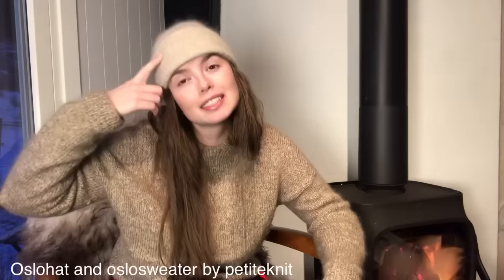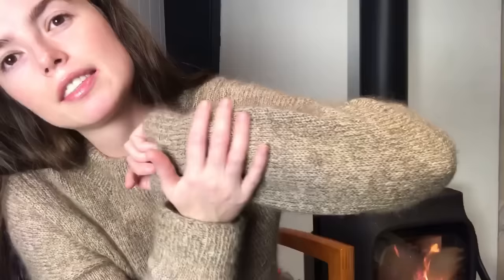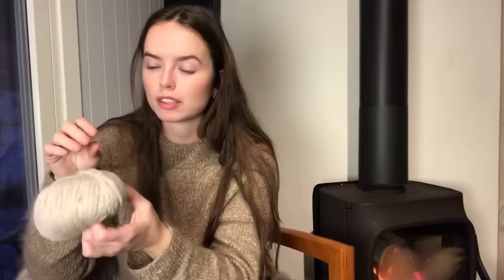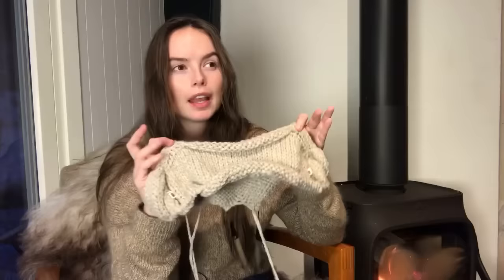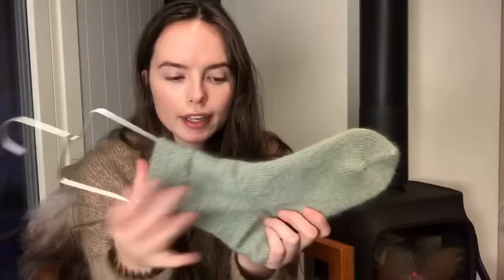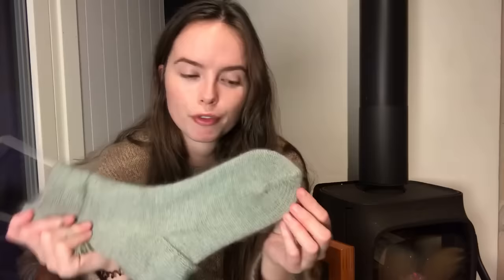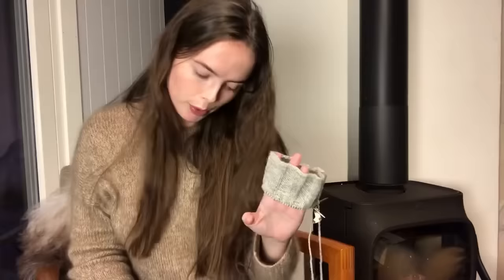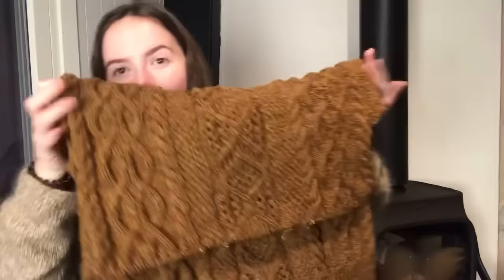Knitting Traditions Podcast Ep.13 - mohair socks and knitting from stash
Hello and welcome to episode 13 of the Knittingtraditions podcast !
I hope you are all doing well :D

What im wearing:
Oslo Sweater by Petiteknit in Cewec Tibet and Isager silk mohair
Oslo hat mohair edition by Petiteknit in Arwetta and Tilia by filcolana

Finished objects:
- Mohair socks by mors hel pattern that im working on, using Sunday and tynn silk mohair yarn from Sandnes garn

Works in progress:
- My cabled sweater in Holst Supersoft held double in the color cinnamon
- Ribbed socks in Fjord sokkegarn by Hillesvåg
- Augustins no 11 knit in Hexa by DSA held double

Aquisitions:
- Stitschmarkers and manual row counters from Apollonie for me and the future KAL price
- Yarn for my yarnswap: 3 skeins of sandnesgarn silk mohair, 3 skeins of Fritidsgarn and 2 skeins of Finull by Rauma. + delcious chocolate.

New KAL/MAL: STASHALONG🕺🏻❤️I want to do a kal where we can knit and craft from our stash aquired before 2021 that can run through all of 2021, thread on ravelry and stashalong hashtag on instagram :D

Rustic knitalong:
Any garment/object counts, WIPS aswell as long as its knit/crocheted/embroidered in a non superwash yarn that does not contain synthetic fibres(akrylic,nylon,polyamide,viscose etc)

Prices: Tote box from The Urban stitcher, The Selbu Cowl pattern with 2 skeins of Rauma finull to go with it.

How to win: Add FINISHED  garment/project in Finished thread on ravelry

How to join in the love ( no prices drawn from this):
-Youtube: Leave a comment on the video of what your making or dreaming of using just because i love hearing about it!
-Ravelry: Chat away in the chatter thread, suggest rustic yarns in the yarn thread etc
-Instagram: Use the hashtag rusticknitalong on instagram, remember to tag me if you have a private account and would like me to see it or have the opportunity to have your photo shown on the podcast. If not i won be able to see your photo unless i already follow you :)